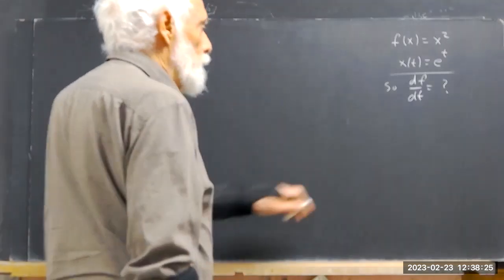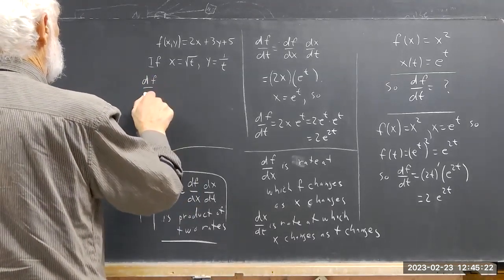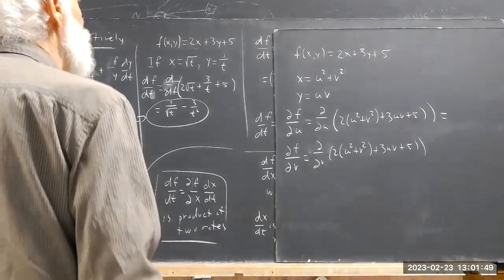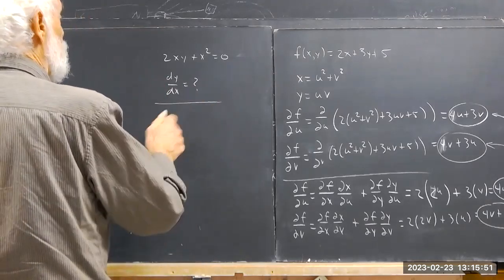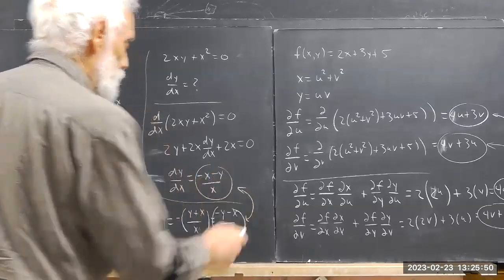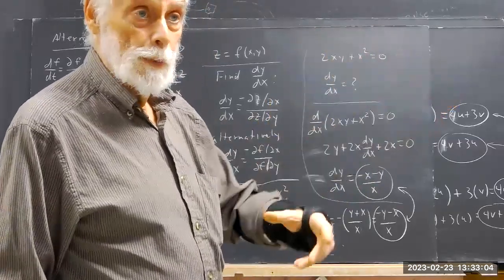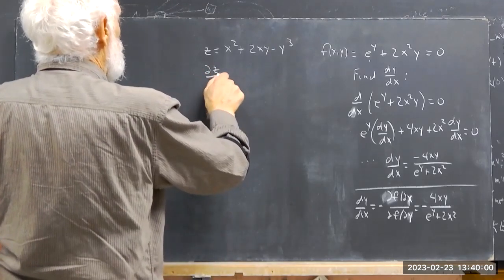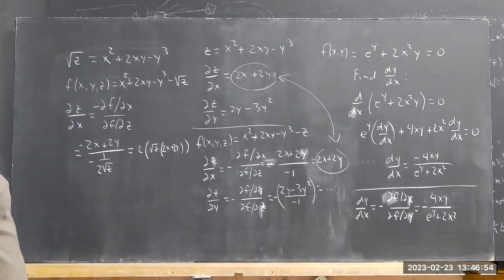daguniv_230223_chain_rules_for_functions_of_multiple_variables__the_common_sense_of_chain_rules__50